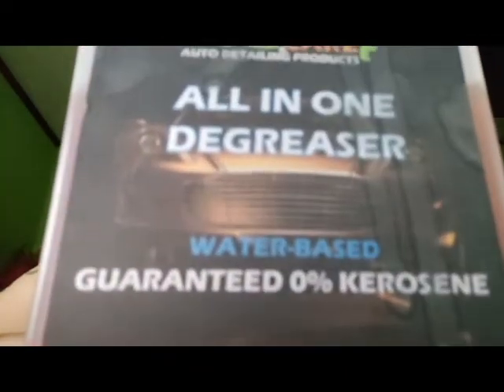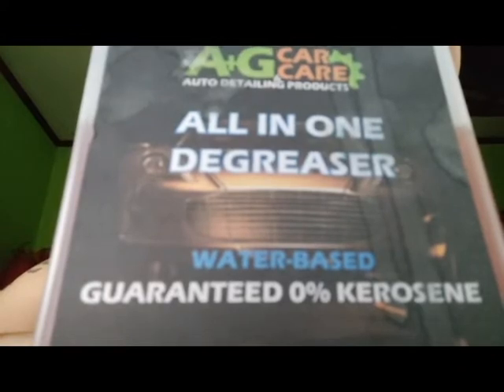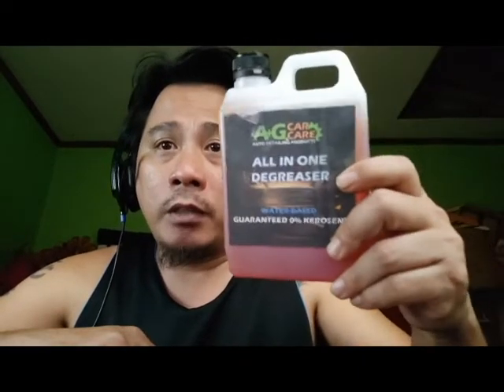PRADAK REEBYU: All-In-One Degreaser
This is the product that I am using in cleaning the engine.